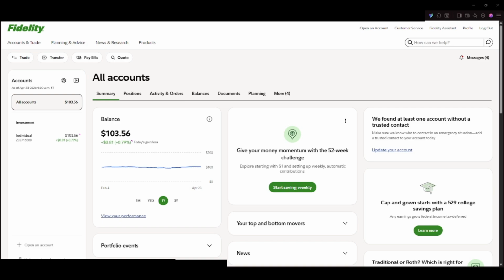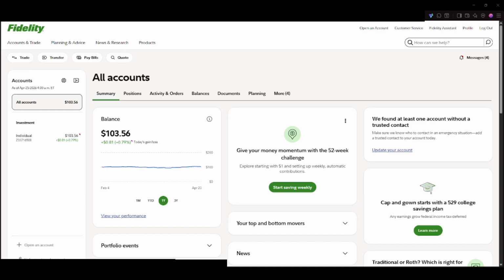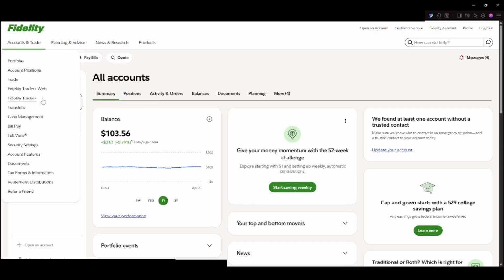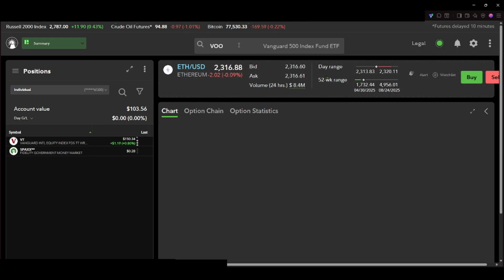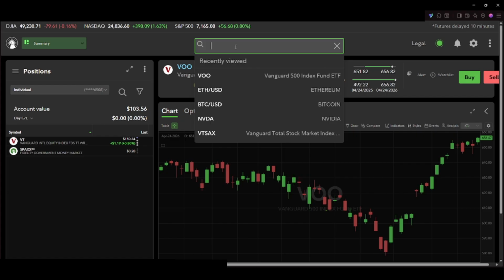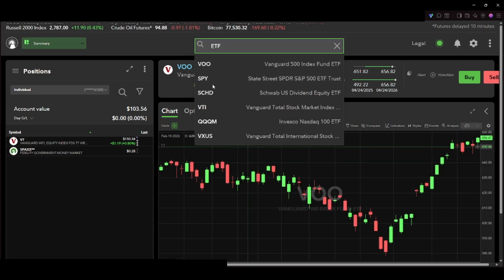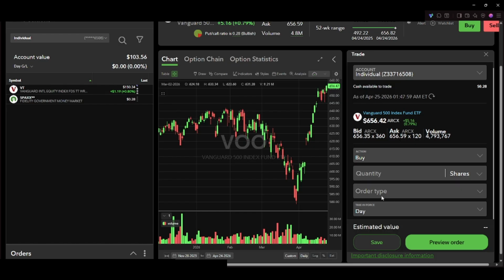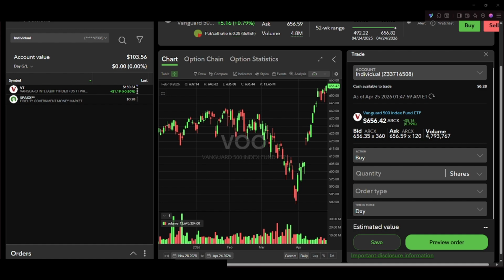How to Buy Fidelity ETF: A Step-by-Step Guide for Beginners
Welcome to this tutorial on how to buy Fidelity ETFs. If you’re looking to invest in exchange-traded funds through Fidelity, you’re in the right place. First, you’ll need to open a brokerage account with Fidelity if you don’t already have one. Visit their website and follow the prompts to create your account. You will need to provide some personal information, including your address, Social Security number, and employment details.